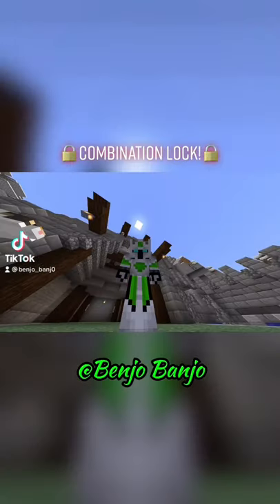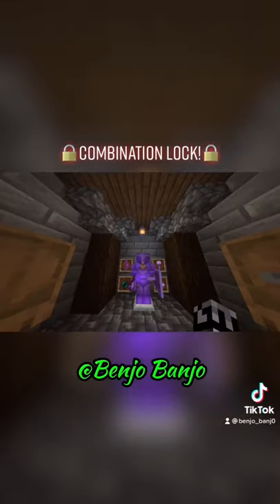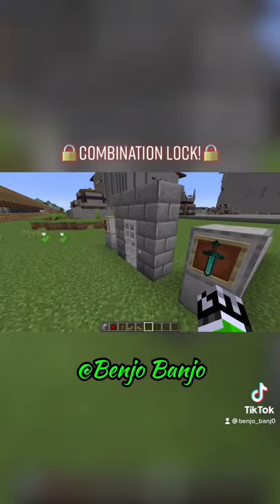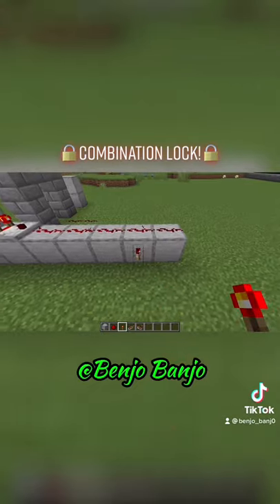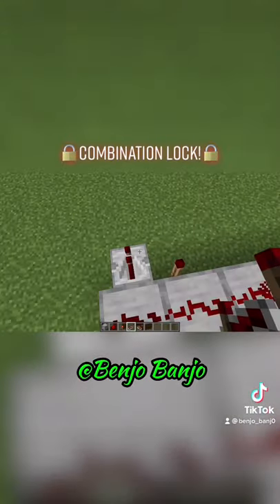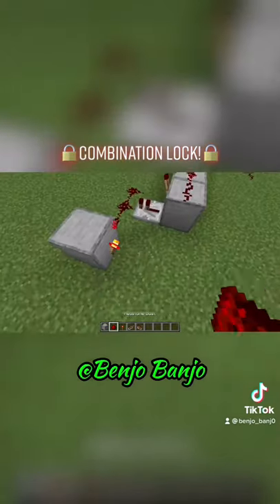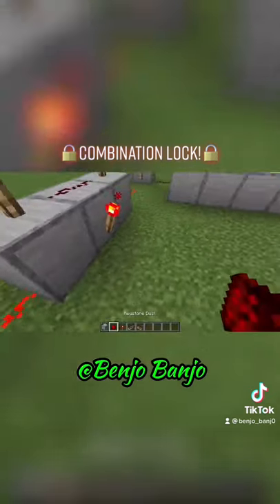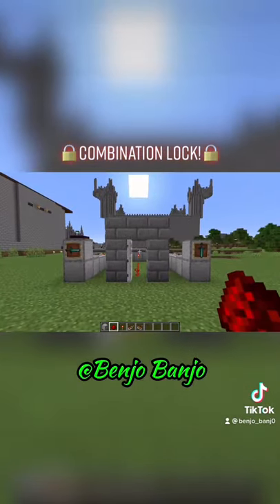Minecraft’s EASIEST Combination Lock! Preparing for Caves and cliffs -Episode 2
In this video, I show you how to build a super secret, yet powerful combination lock in Minecraft! This video covers the lock, not the door. You can keep your base a complete secret from your friends using this tutorial. Make sure to build it exactly as I show it, otherwise it could go wrong!